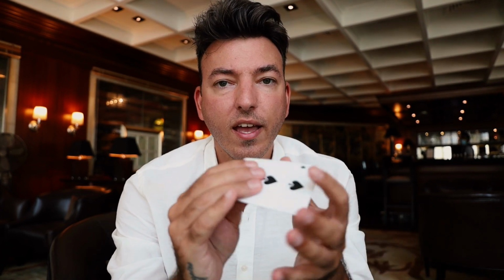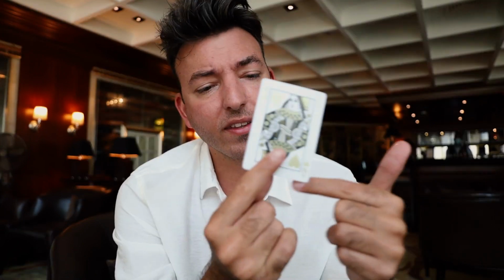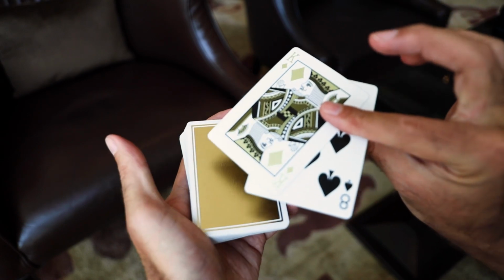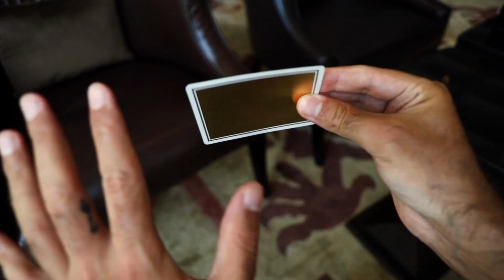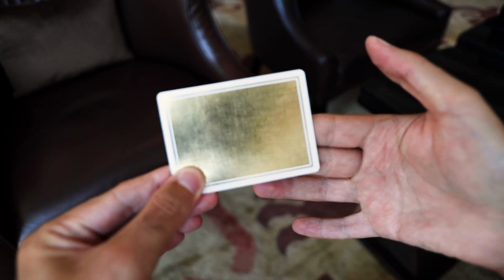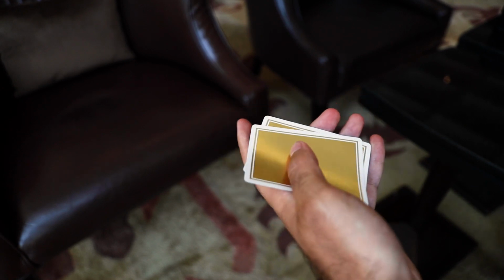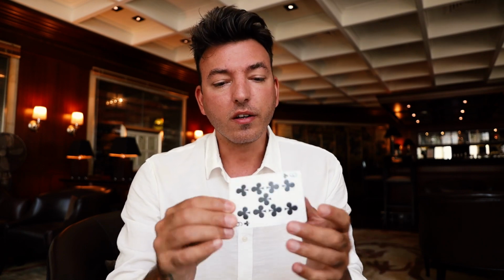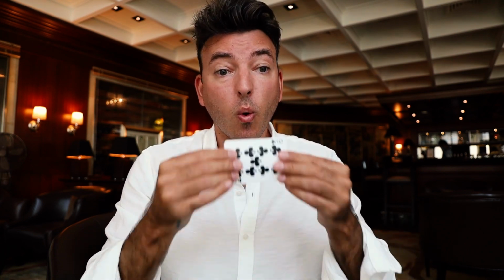The ULTIMATE Color Change - Card Magic Tutorial (Easy)